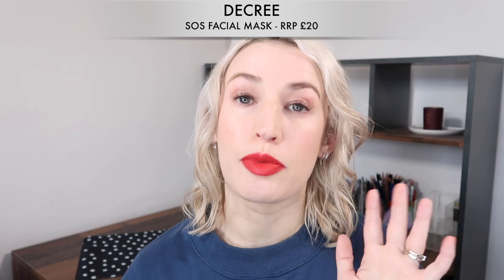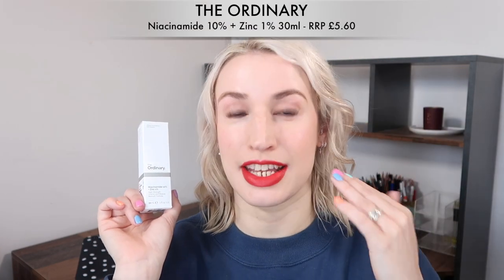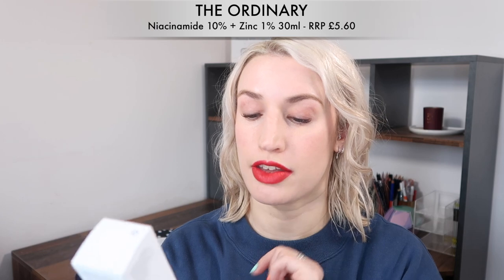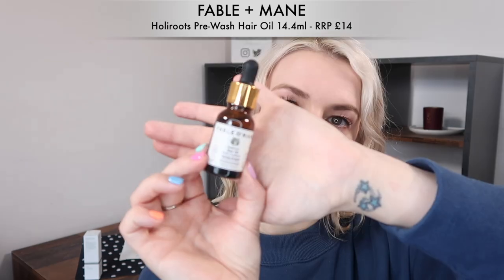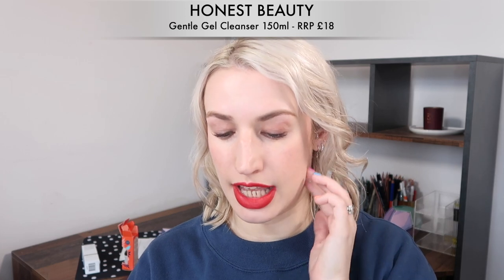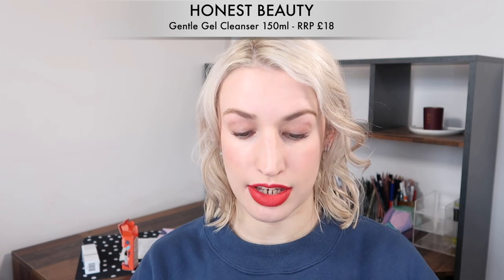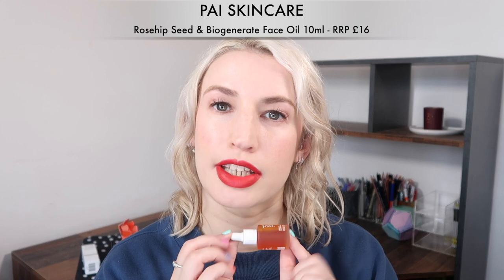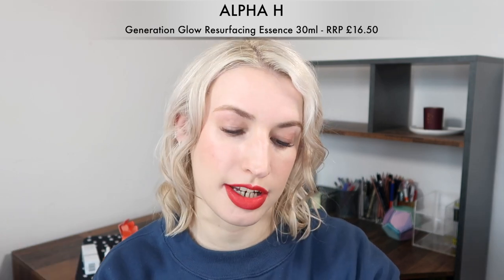CULT BEAUTY THE CULT CONSCIOUS EDIT 2022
Beauty discounts;
🚨 Save £5 on your 1st Cult Beauty Purchase CODE: CRYSTAL-RF

Mama by Emett Fenn